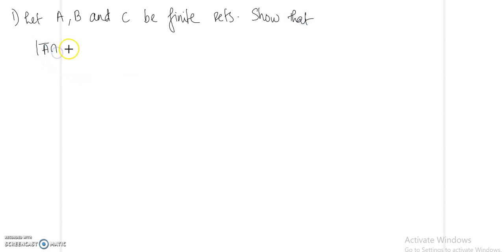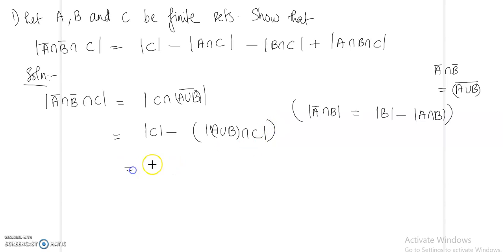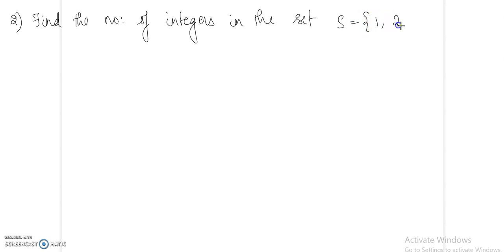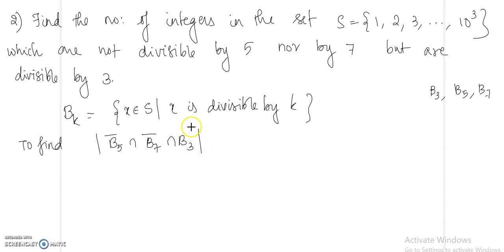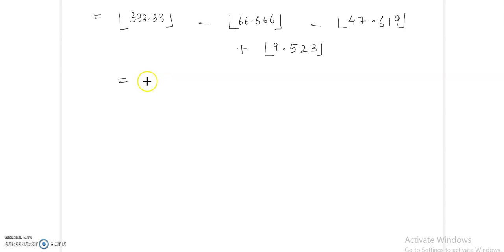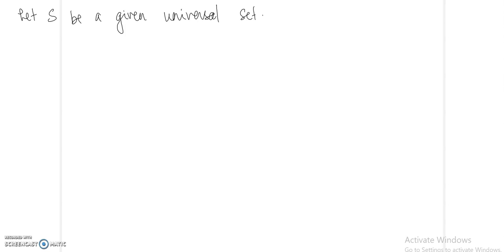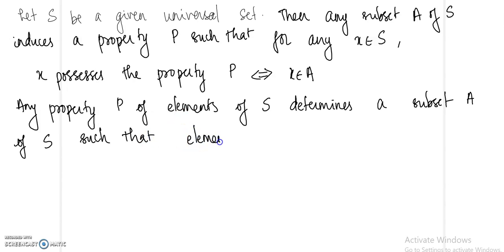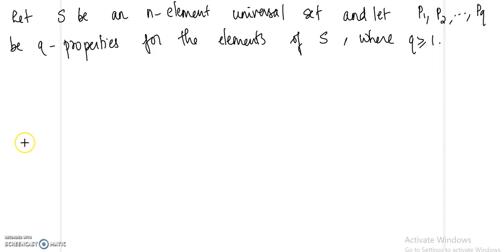COMBINATORICS || LECTURE-41|| MS||part-1